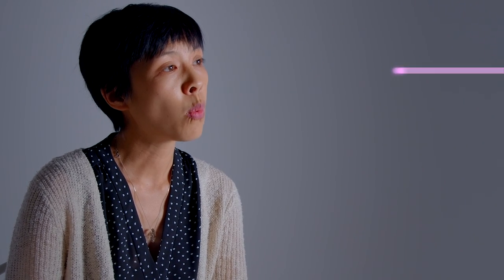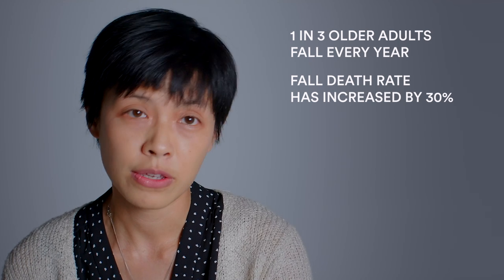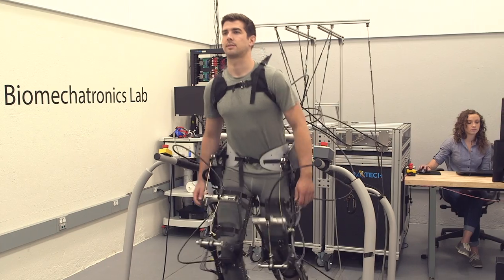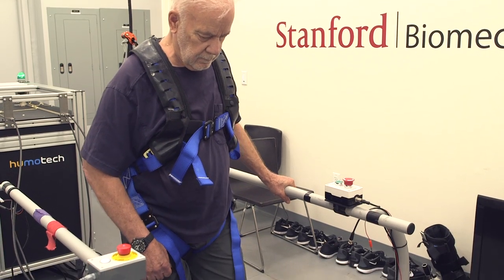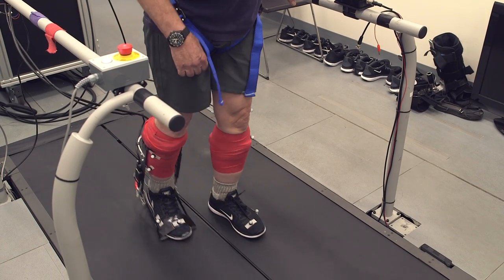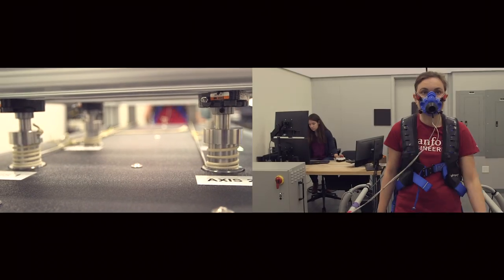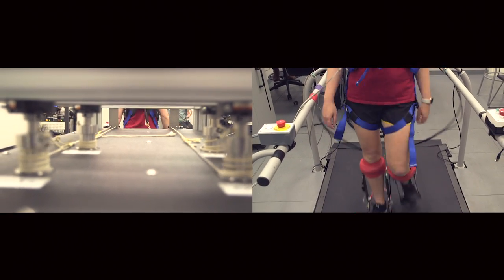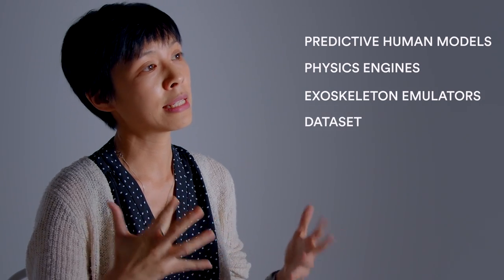Intelligent Wearable Robotic Devices for Augmenting Human Locomotion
One in three older adults falls every year, leading to a serious healthcare problem in the United States. A team of Stanford scholars are developing wearable robotics to help people restore their balance to prevent these falls. Karen Liu, associate professor of computer science, and Steve Collins, associate professor of mechanical engineering, explain how an intelligent exoskeleton could enhance people's mobility.

The project received a Hoffman-Yee Research Grant, which funds interdisciplinary teams with research focused on the human and societal impact of AI, augmenting human capabilities, and developing AI technologies inspired by human intelligence.